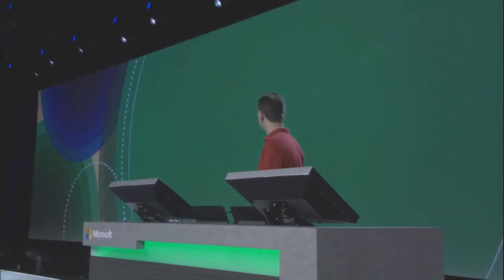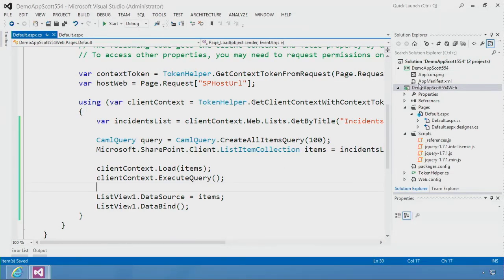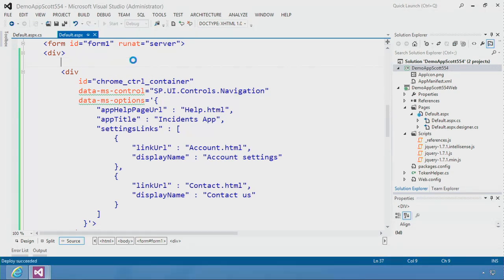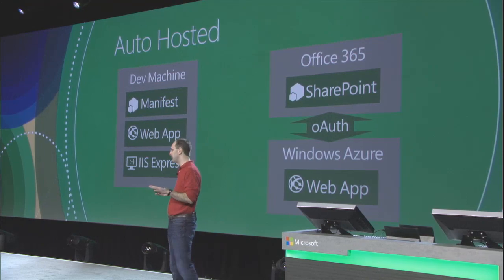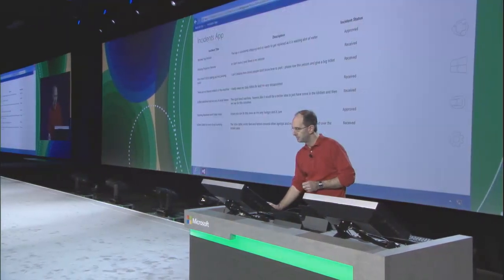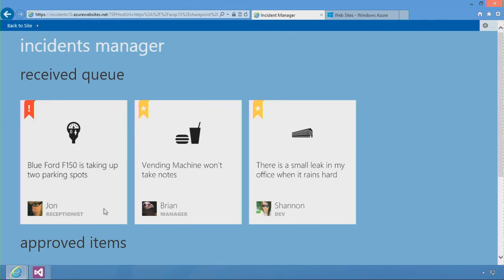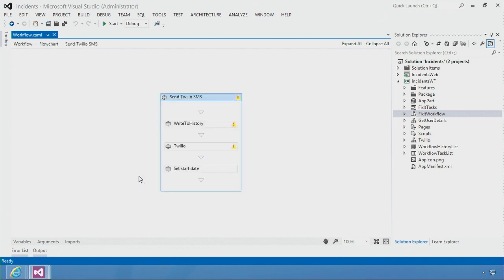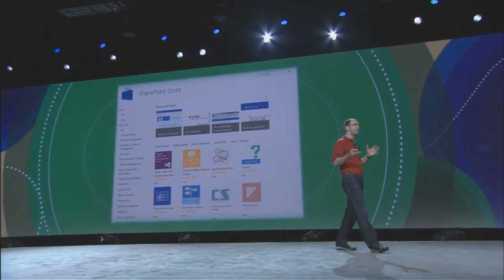Scott Guthrie's Portion of the SharePoint Conference 2012 Opening Keynote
Scott Guthrie discusses the new cloud app model of SharePoint 2013.